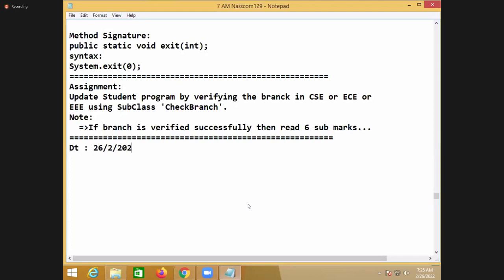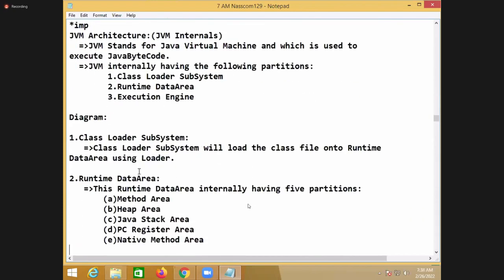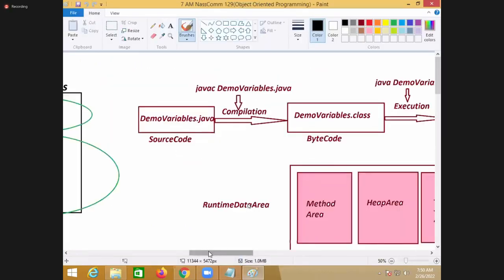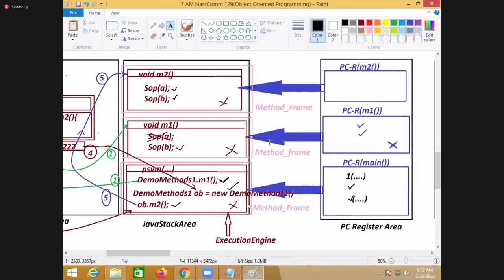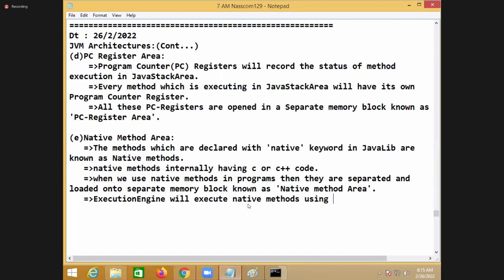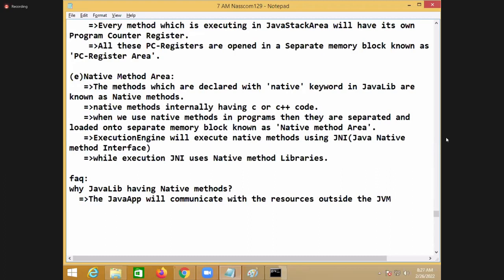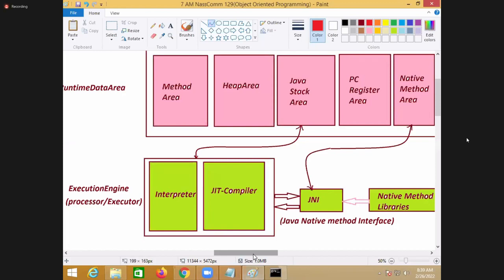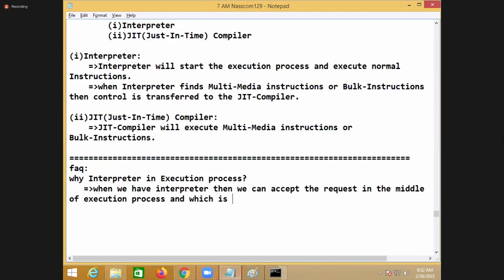JVM Architecture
26 Feb 2022